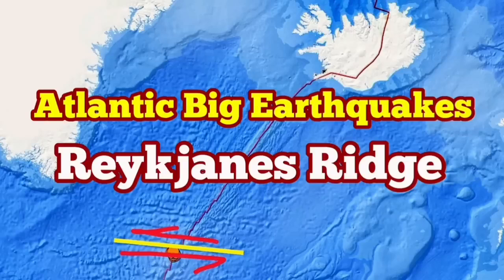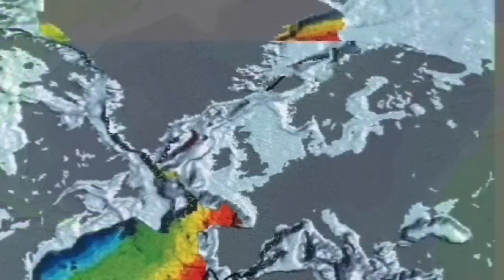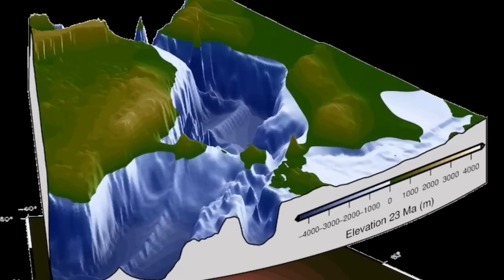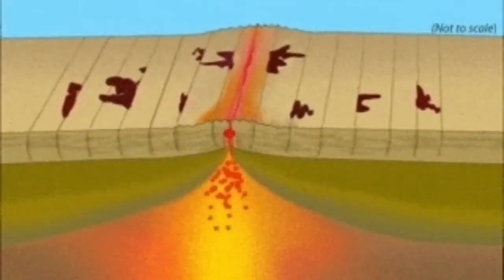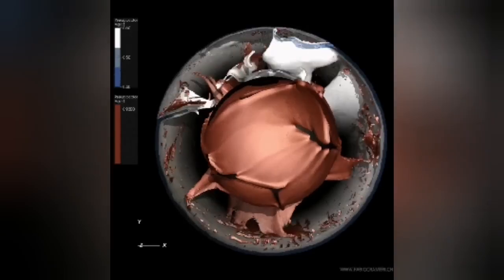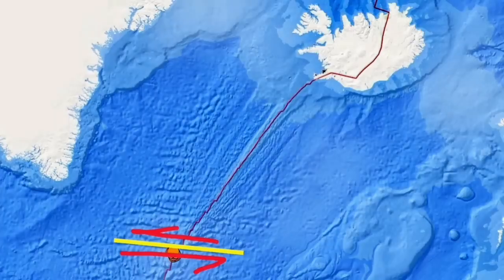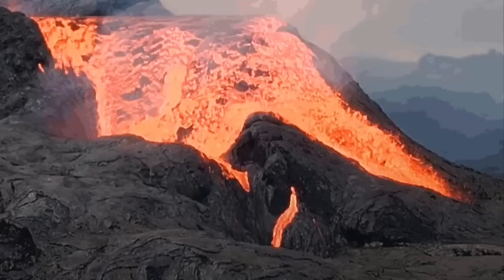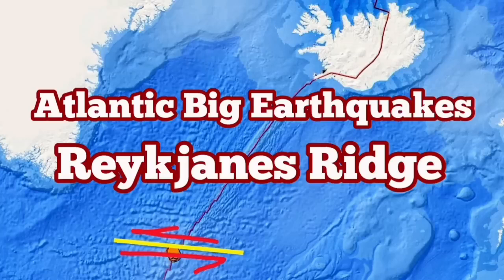Reykjanes Ridge: Big Earthquakes, Iceland Fagradalsfjall Litli-Hrútur Volcano, Plate Tectonics,Magma